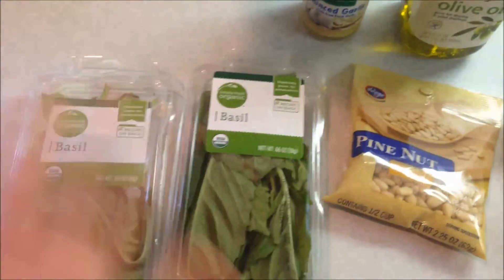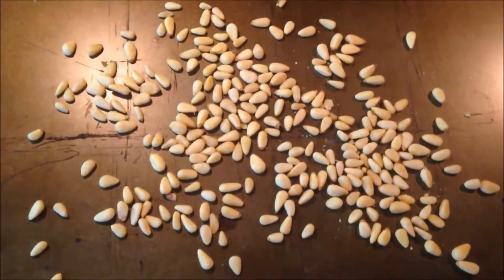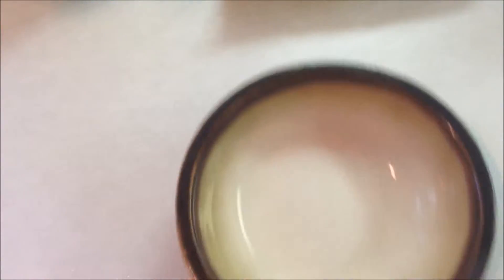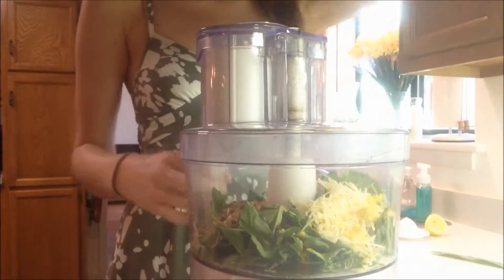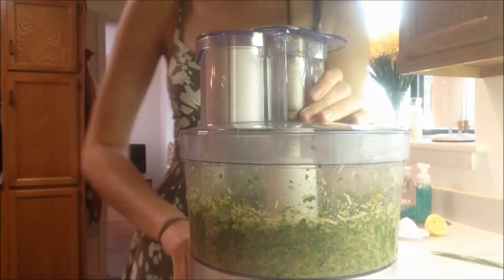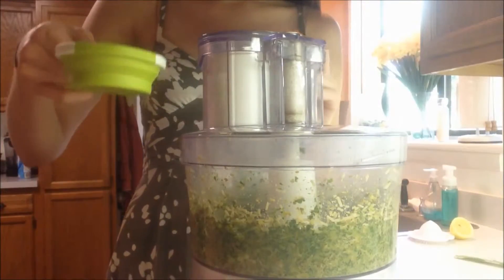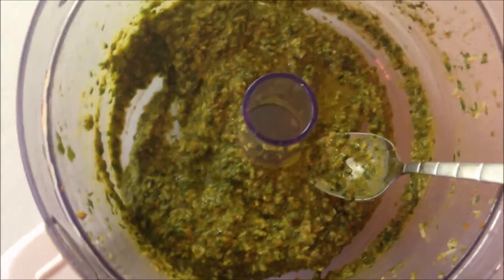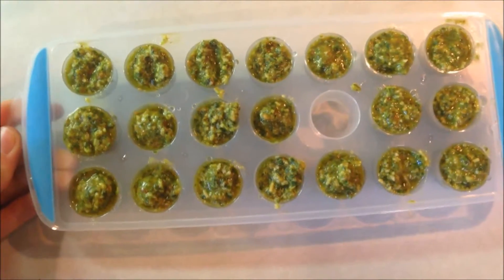Recipe- Basil Pesto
Here is a quick recipe for yummy basil pesto that you can freeze in an ice tray for use over 3 months!

Coffee by Josh Woodward
Summercase by Jahzzar